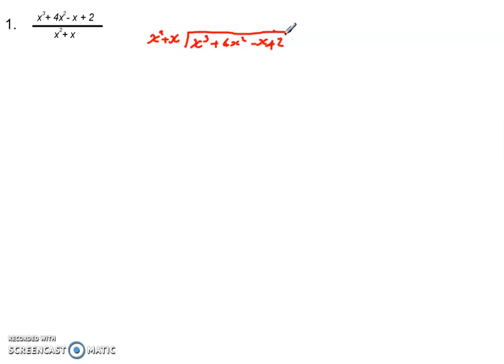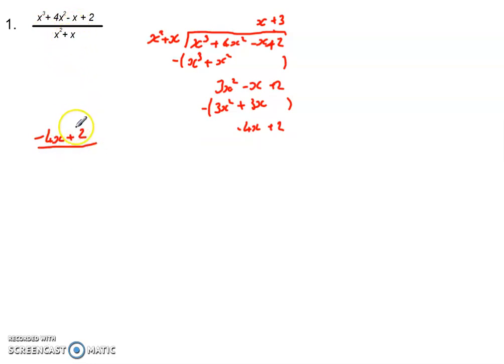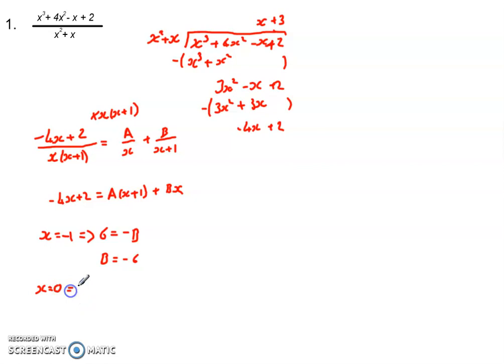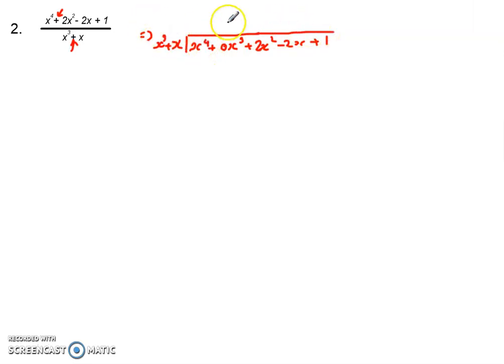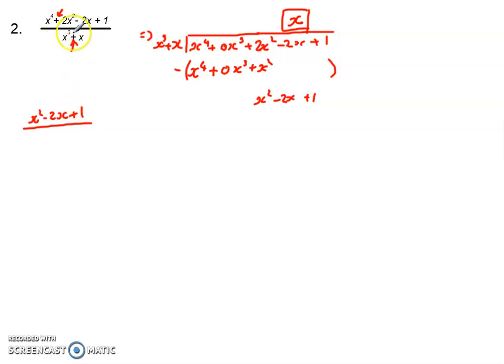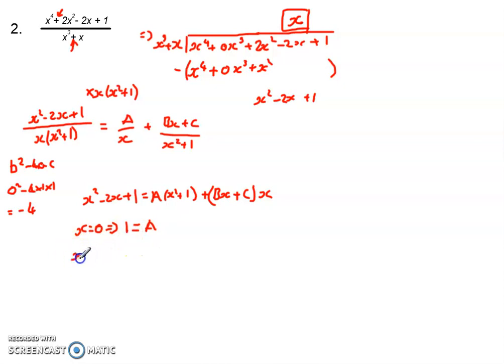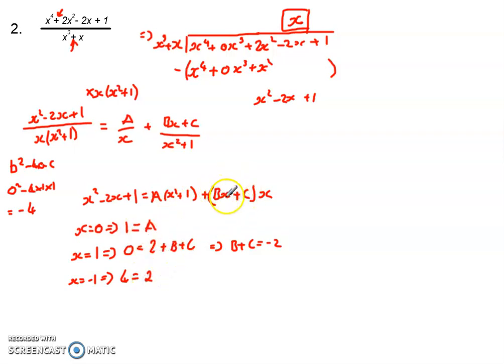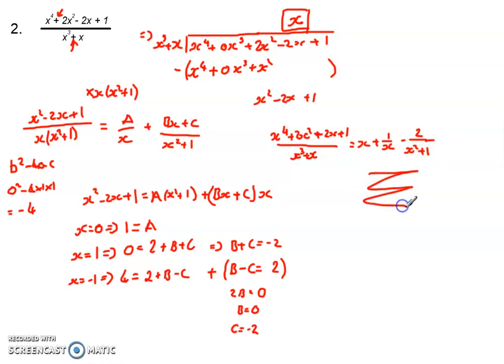Partial Fractions 2 Examples